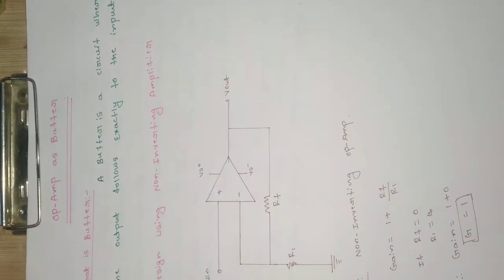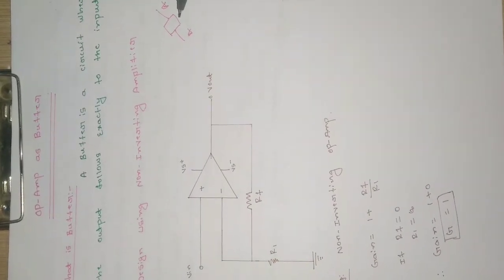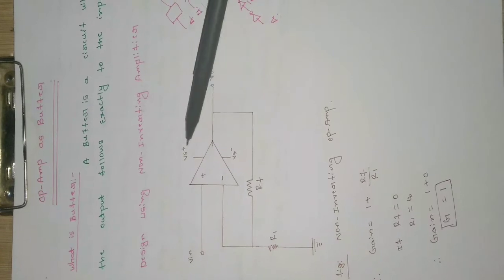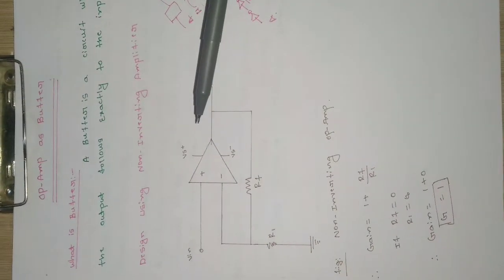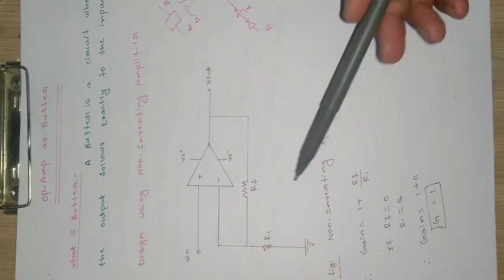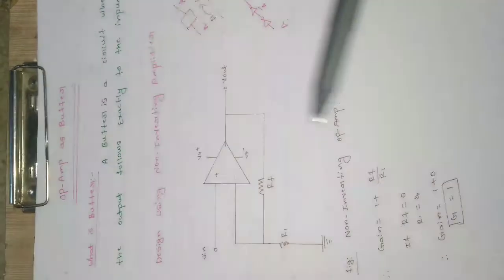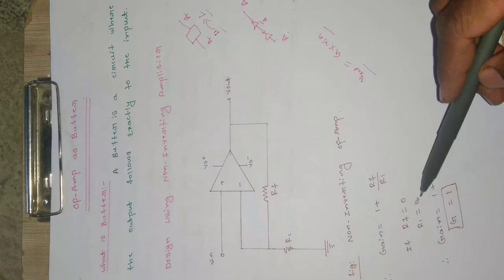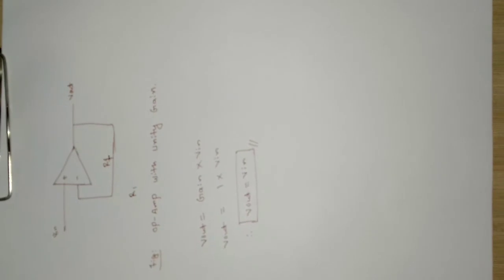Op Amp As Buffer / How to use op amp as buffer / operational amplifier as a buffer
This video shows what is meant by buffer and how to implement buffer using an operational amplifier .

please